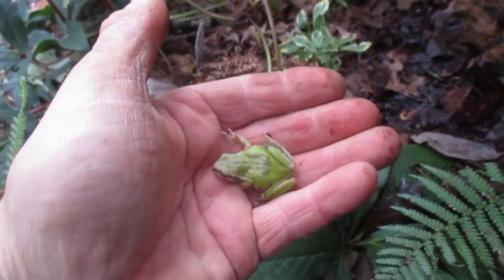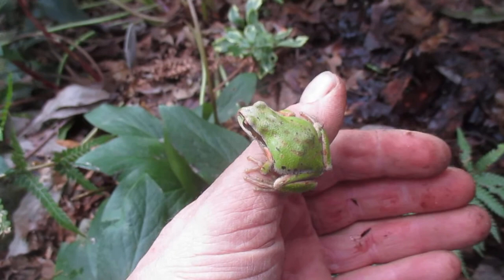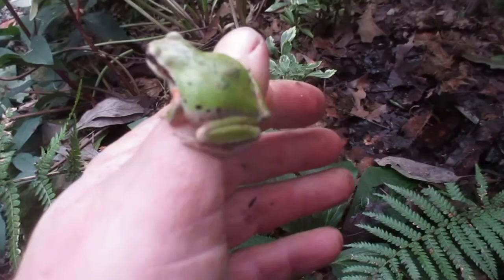Tree frogs & Tree ferns in winter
Late Winter on Salt Spring Island